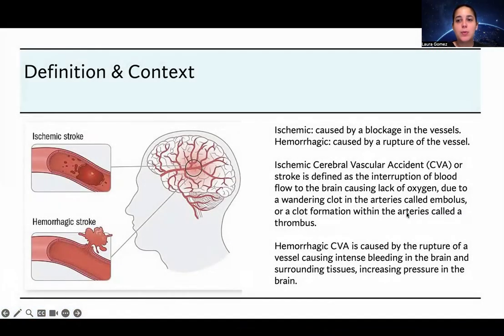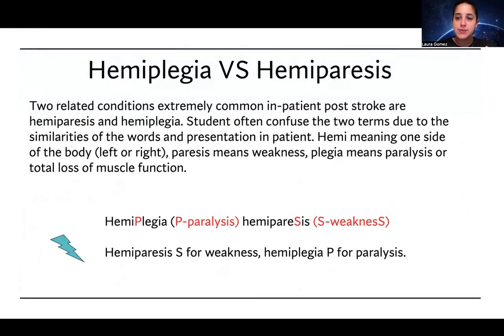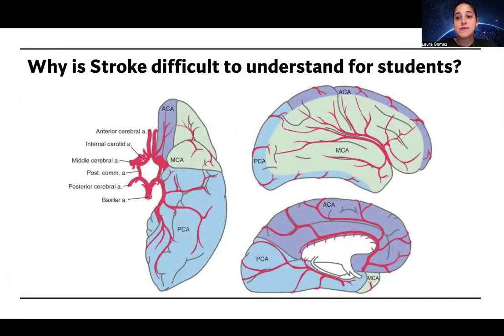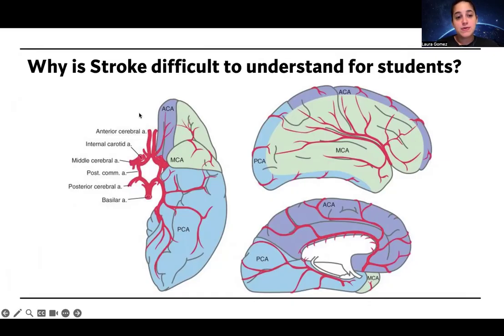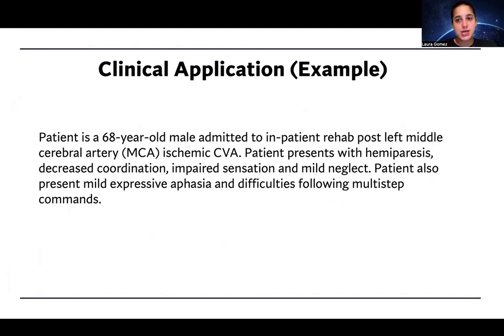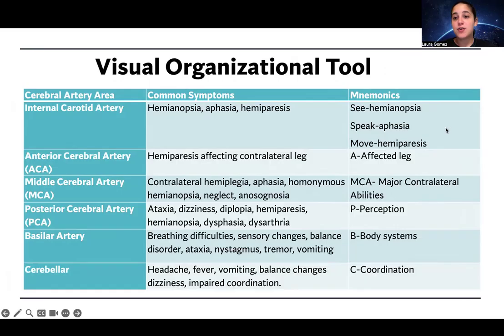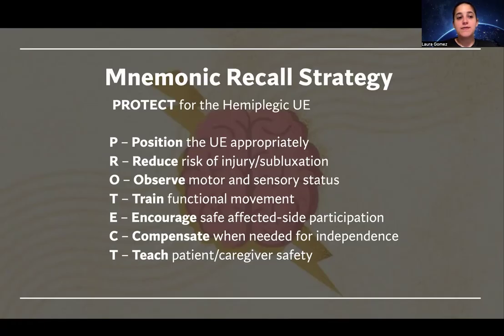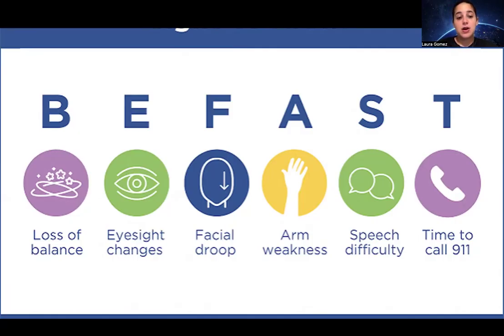Mudy Area: CVA